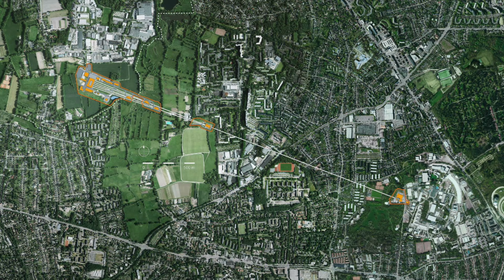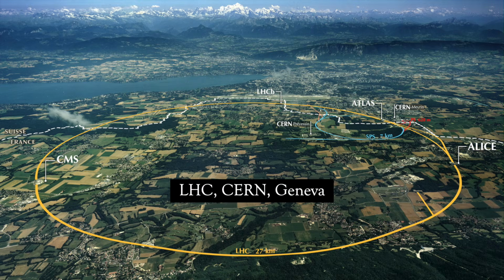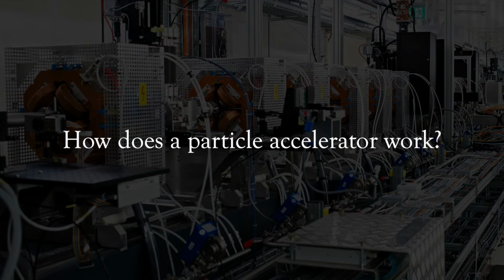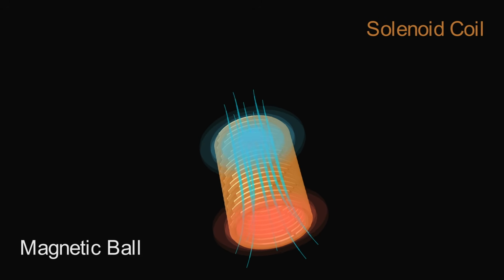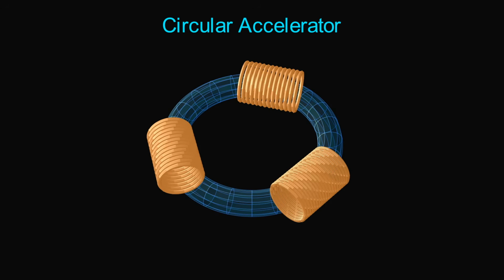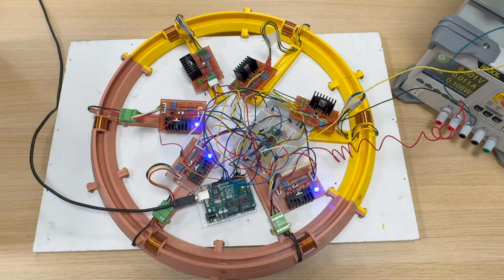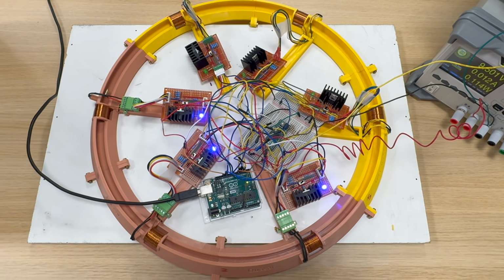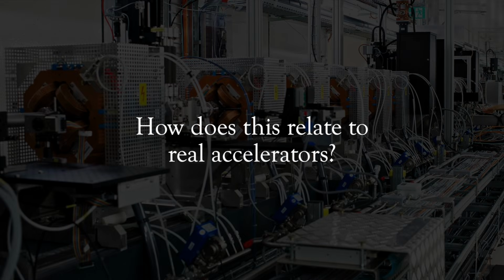We built a particle accelerator on a tabletop! | GoPanthers!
What if you could explain one of the most powerful machines on earth using a steel ball, a few coils, and an Arduino?

Particle accelerators like CERN and SLAC are used to study the smallest building blocks of matter. But why do we need to accelerate particles to such extreme speeds in the first place?

Imagine you wanted to understand how a car works. You could take it apart and study the engine, wheels, brakes, and electronics one by one. But particles are far too small to disassemble directly. So instead, scientists give them enormous amounts of energy and collide them together, like crashing two racing cars and studying the fragments to understand what they were made of.

In this video, we bring that idea down to tabletop scale.

Using a magnetic steel ball, infrared sensors, copper coils, and an Arduino UNO, we build a simple circular accelerator that shows the basic principle behind real particle accelerators: timing an accelerating field so that energy is transferred step by step.

It is not CERN. But it shows the same core idea: detect, synchronize, accelerate, repeat.

Image and media credits:

1. The SwissFEL accelerator with electron source, credit Paul Scherrer Institut/Frank Reiser
2. F1 car image, credit Pexels
3. Racecar crash image, credit Pexels
4. The European XFEL X-ray laser, credit European XFEL / Luftaufnahmen 2017/18/21: FHH, Landesbetrieb Geoinf. und Vermessung
5. Ariel view of CERN, credit CERN/Maximilien Brice
6. Prototype superconducting RF cavity for LEP, credit CERN